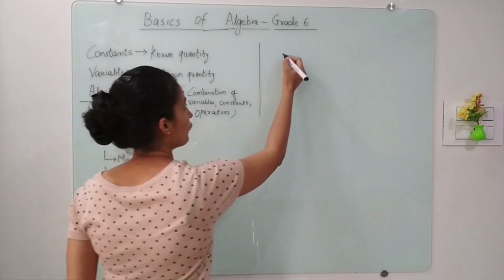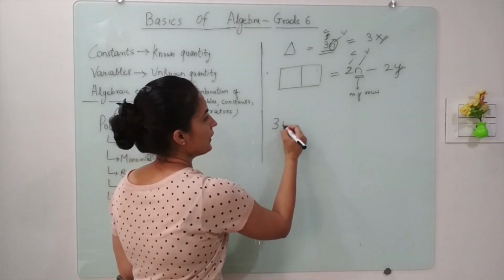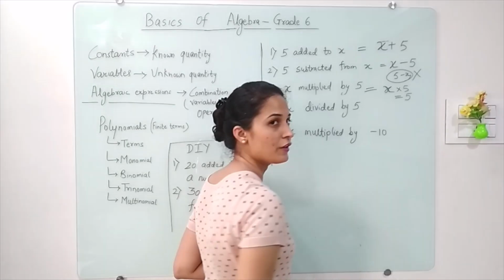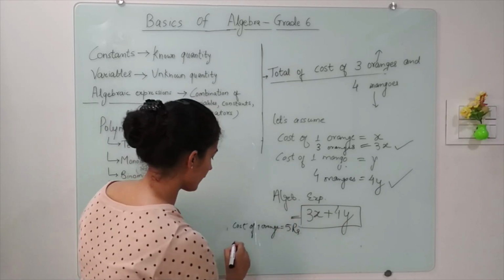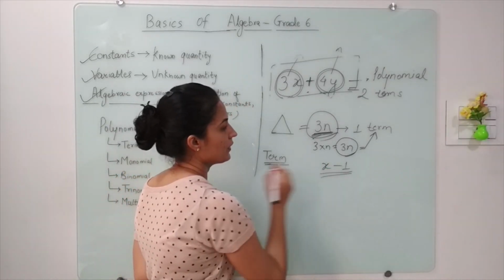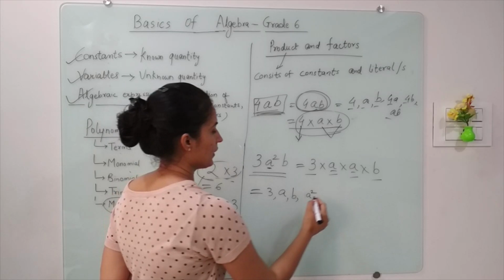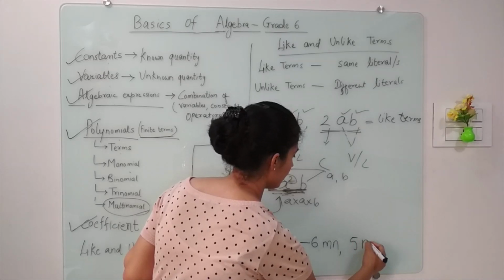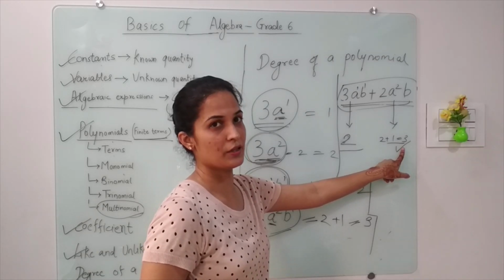Algebra Basics - Algebraic Expression and related terminologies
This session covers what are Algebraic Expressions and also I have explained important terminologies used in Algebra that will help you create a foundation for you. Before understanding the simplifications of Algebraic expressions and how does the operators (Addition, subtraction etc) work in Algebra, you need to know these terminologies for better understanding.